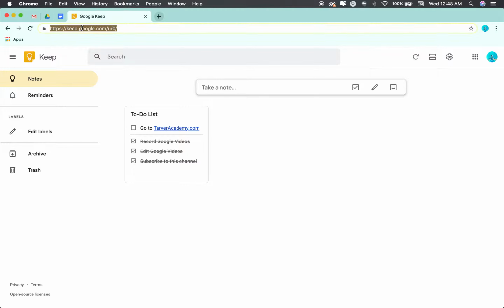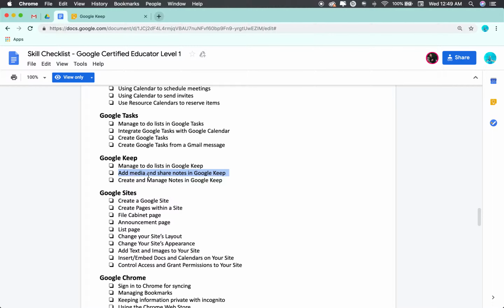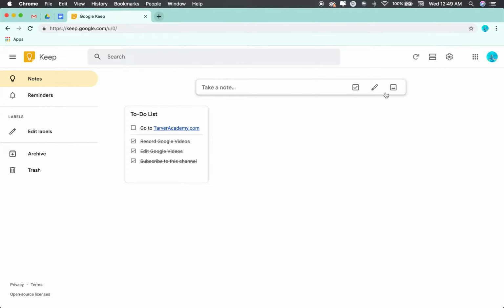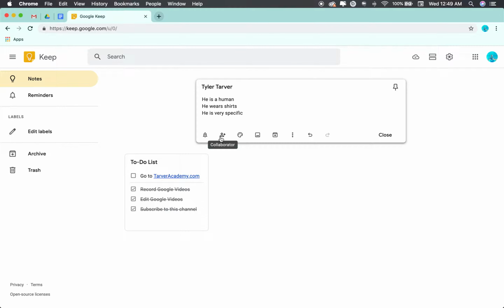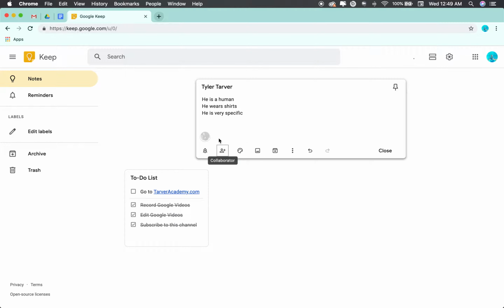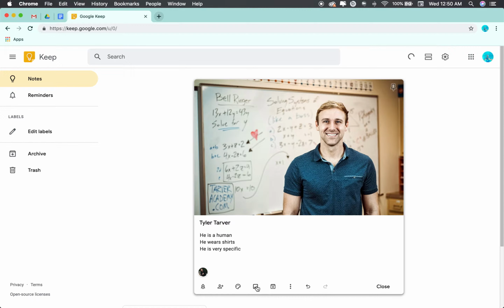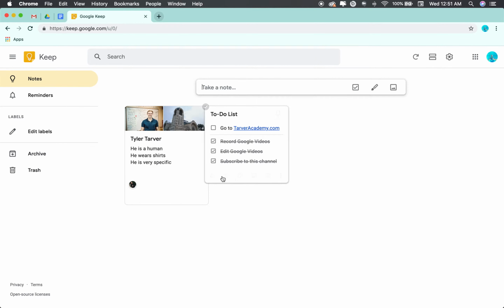How to Add media and share notes in Google Keep